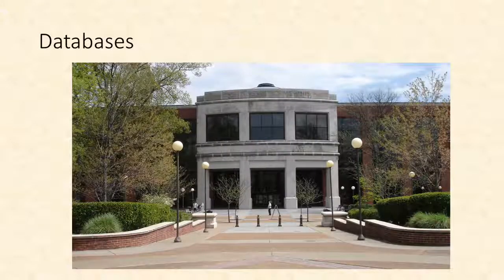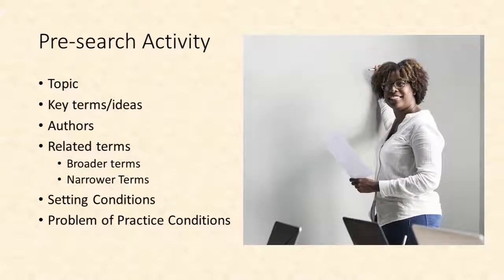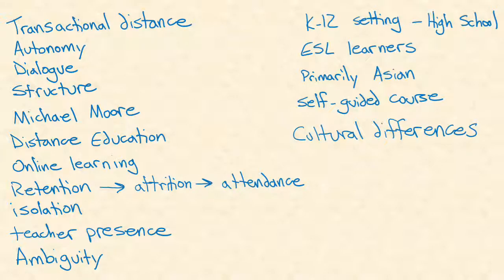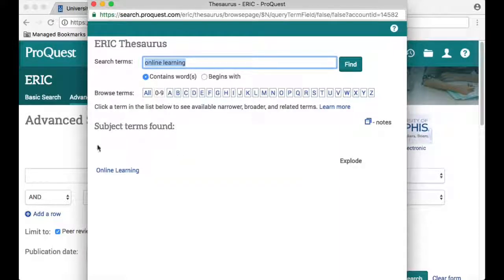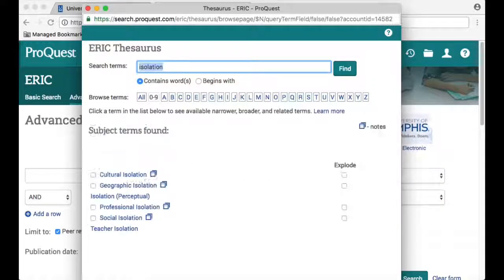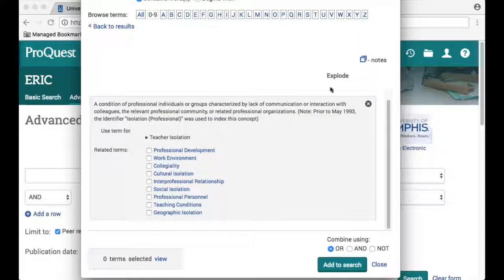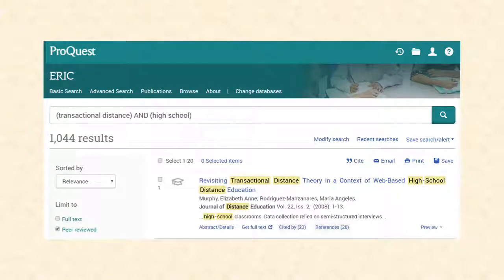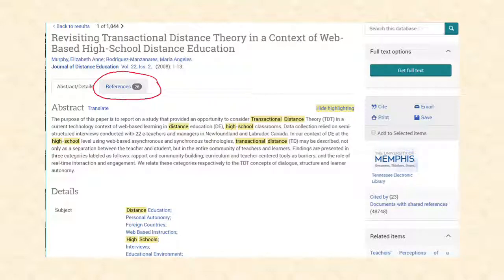Leveraging Better Database Searches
This video describes pre-search activites (including the use of database thesauruses) to improve search results.